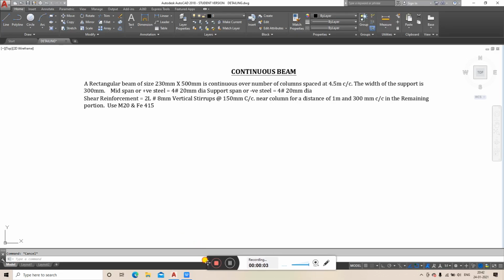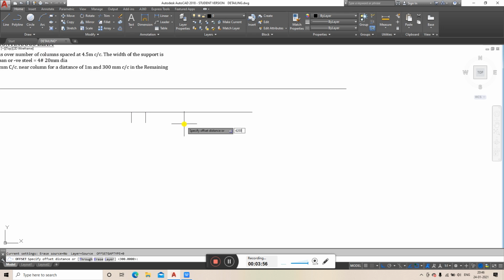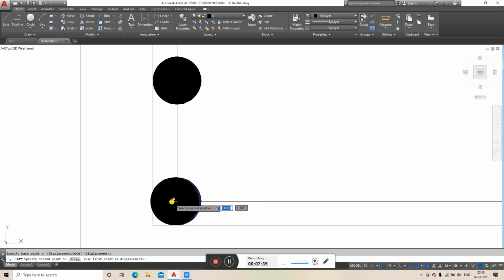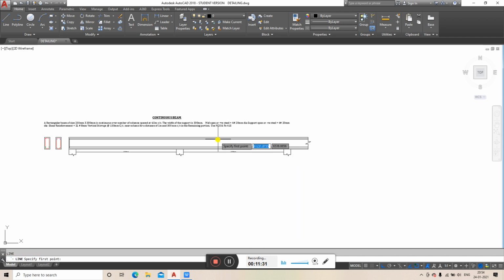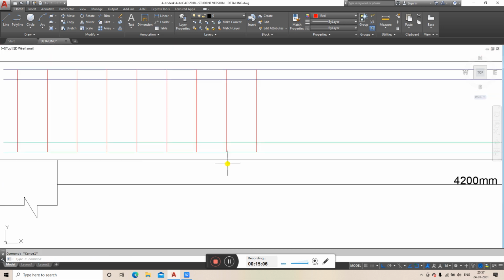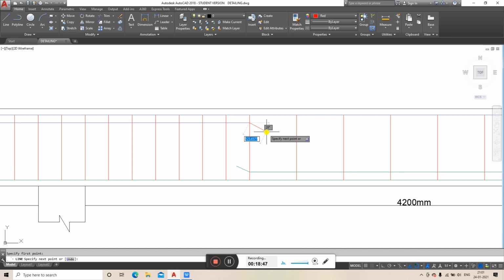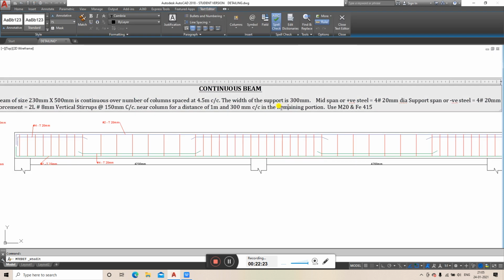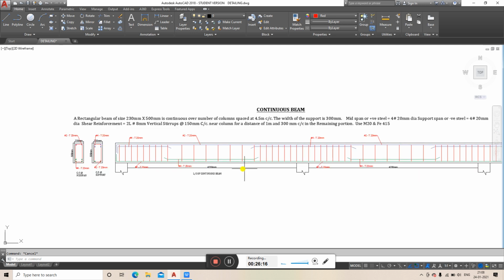DETAILING OF CONTINUOUS BEAM